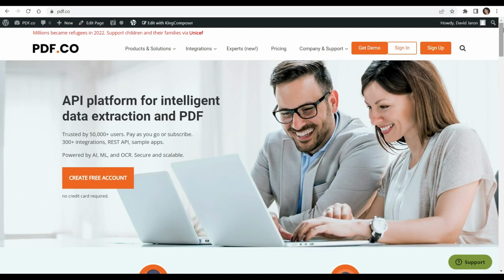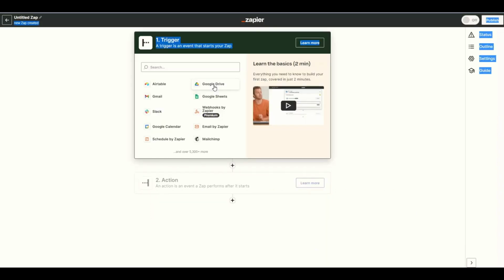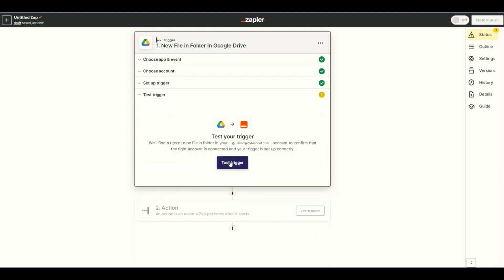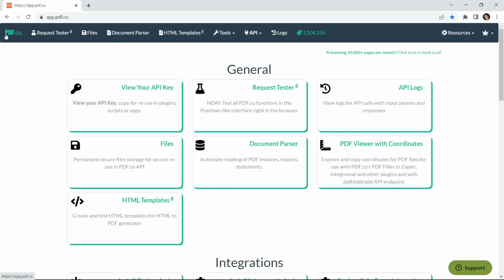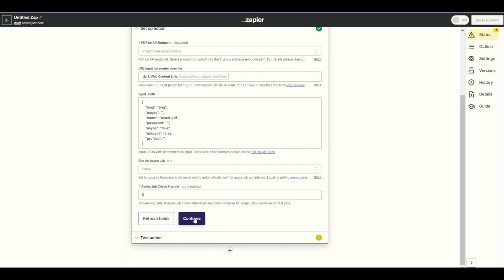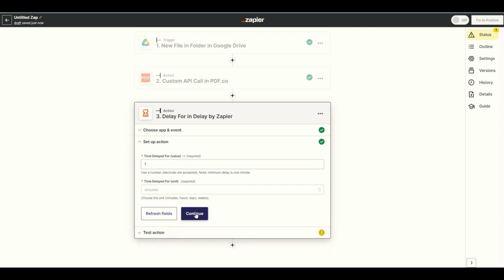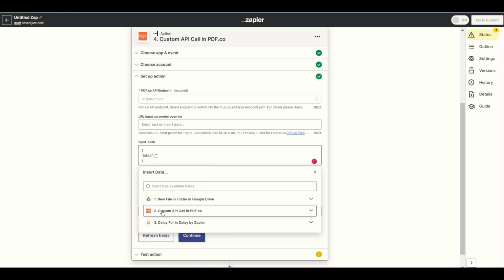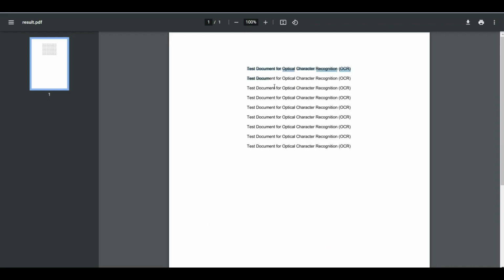Process Large Files with Custom API Call Action - Zapier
This video will demonstrate how to process large files and make scanned PDFs text-searchable using PDF.co and Zapier.